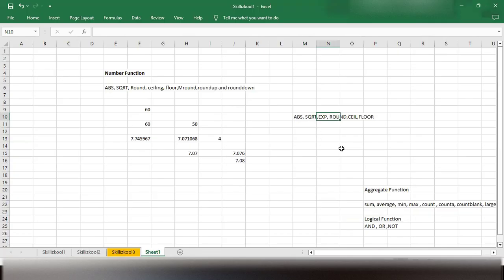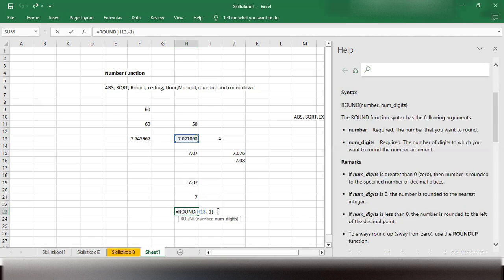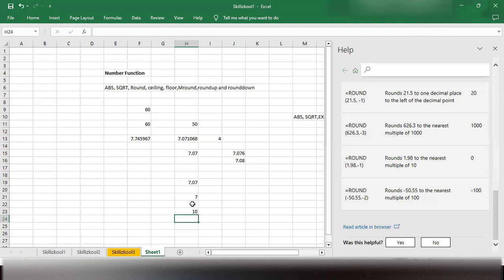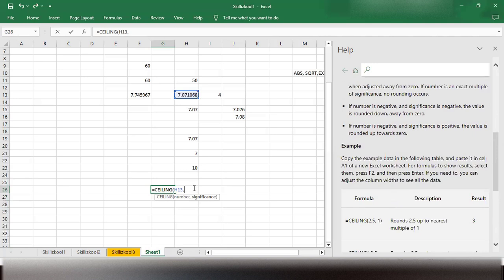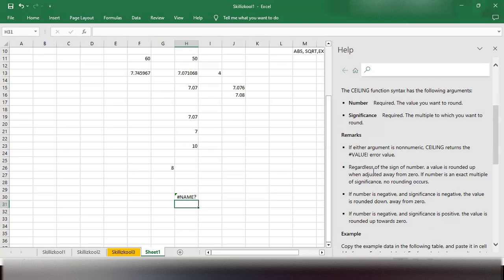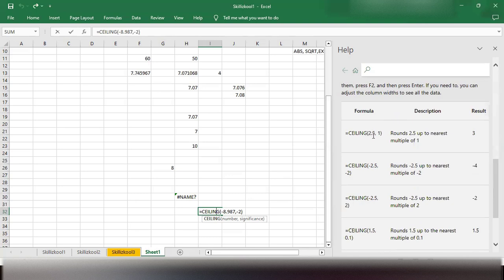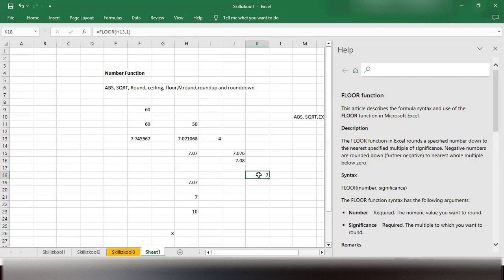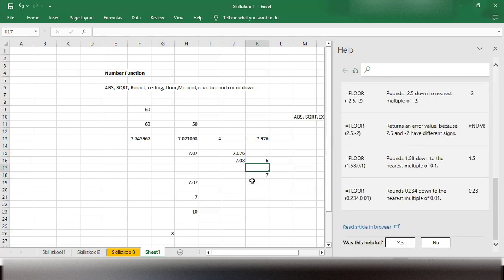Excel Tutorial for Beginners - Part 6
Number Function